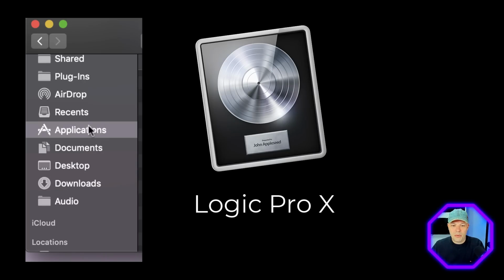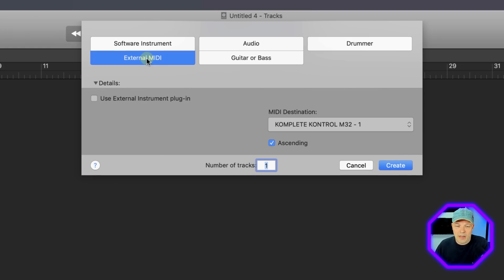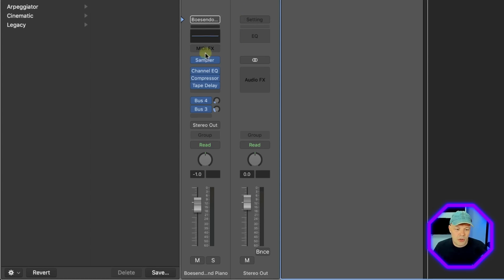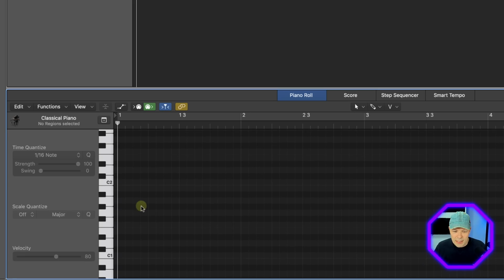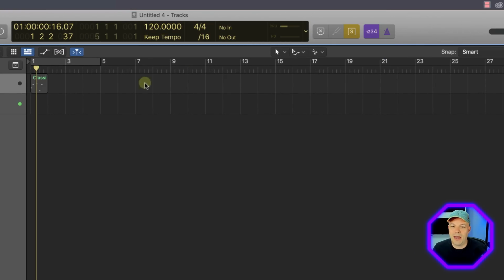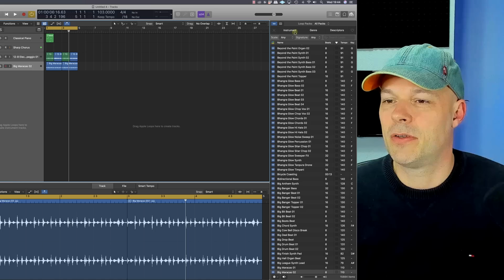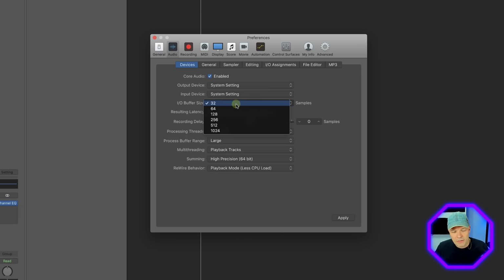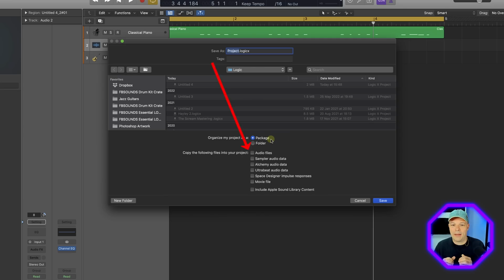Logic Pro X Tutorial For Beginners (Complete Getting Started Guide) | New To Logic Pro? Start HERE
If you are you looking for Private 1-2-1 tuition, Music Production, Mixing, Mastering or any other music services

Ready to dive into the world of music production? This video is your gateway to Logic Pro X, a powerful tool for creating incredible tunes. 🎹🎧

Designed especially for beginners, this tutorial serves as your step-by-step guide to navigate Logic Pro X's interface, tools, and basic essential features. 📚💻

Join us on this educational journey where we break down the basics, demystify the complexities, and lay the groundwork for your music production adventure. 🌟🎼

Whether you're an aspiring artist, producer, or simply curious about music software, this beginner-friendly tutorial will help you grasp the fundamentals with ease. 🌈🚀

Get ready to unleash your creativity and musical genius with Logic Pro X! Hit play and let's embark on this exciting learning experience together. 🎶📝 LogicProX MusicProduction BeginnersTutorial"